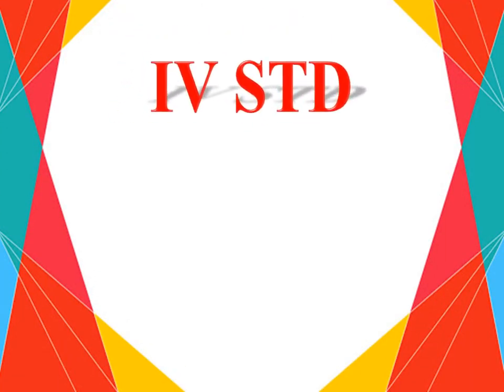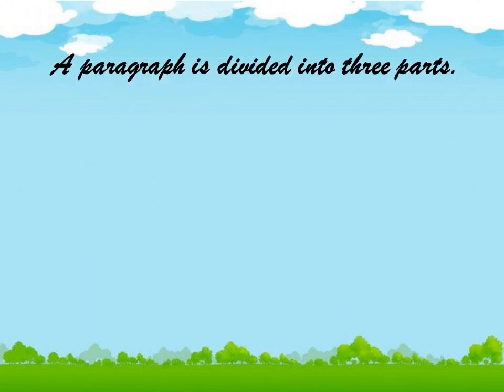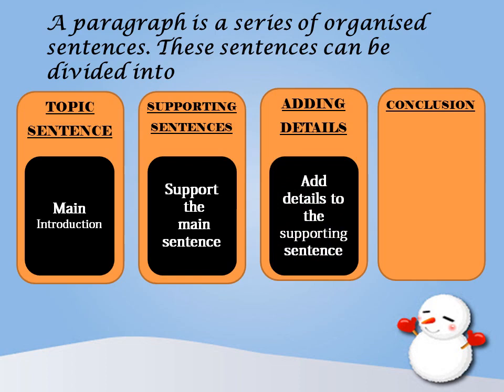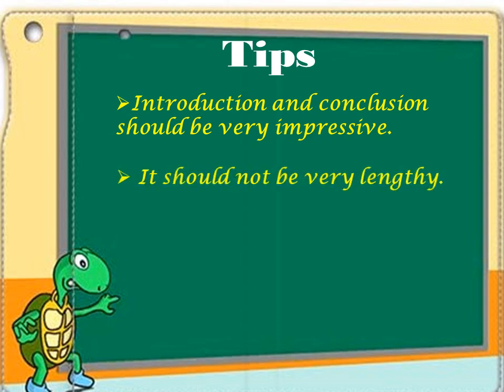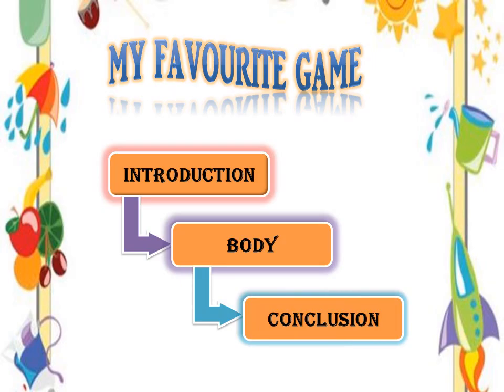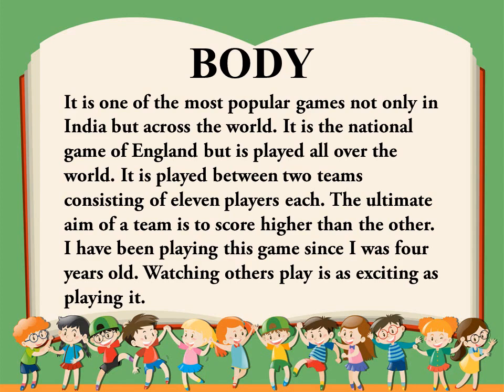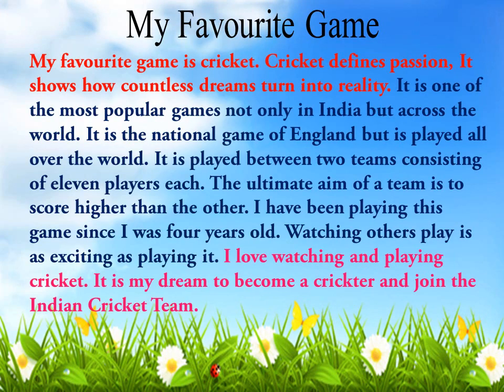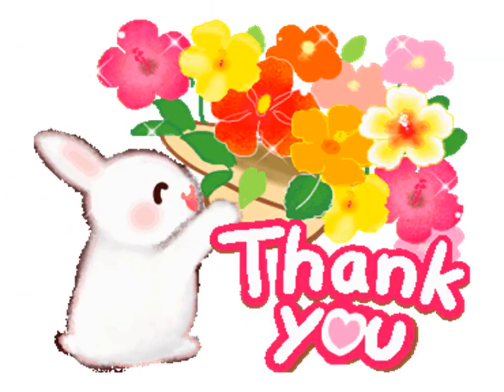4th Std English Paragraph writing